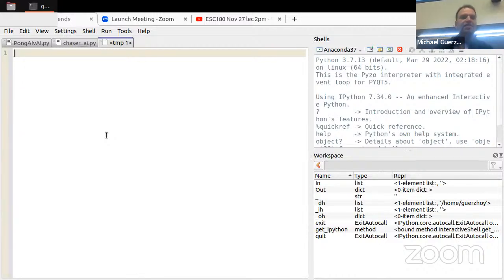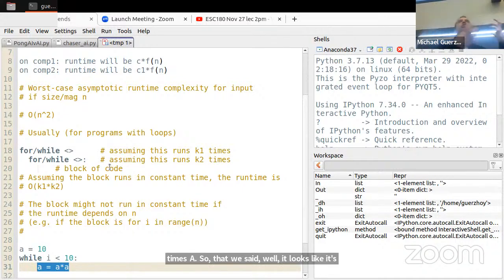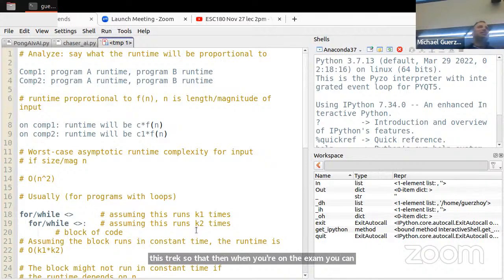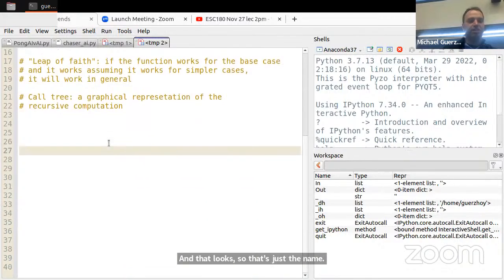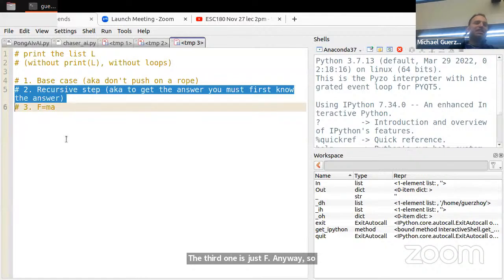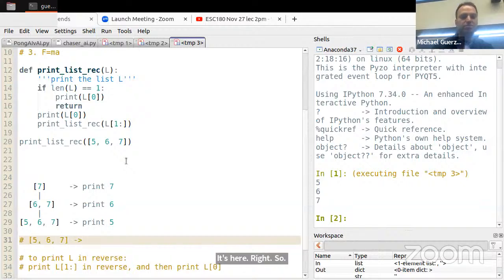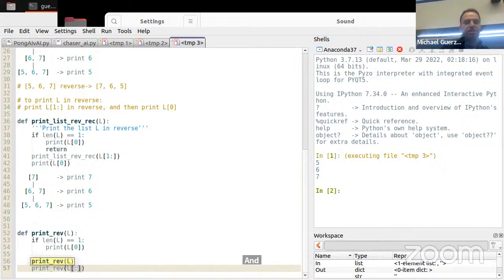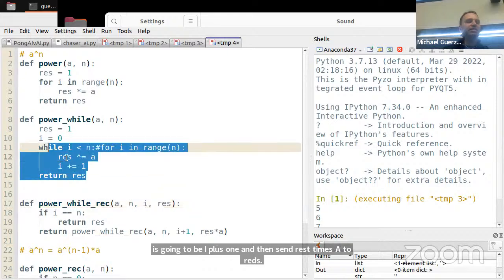ESC180 Nov 27 lec 2pm